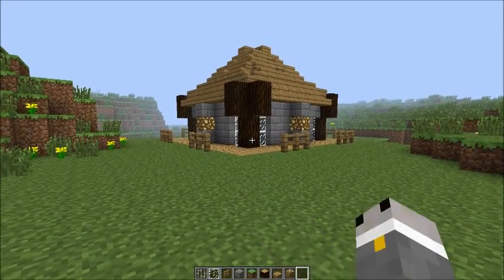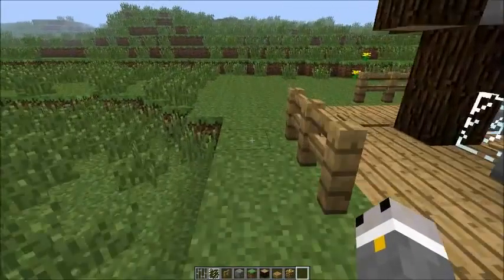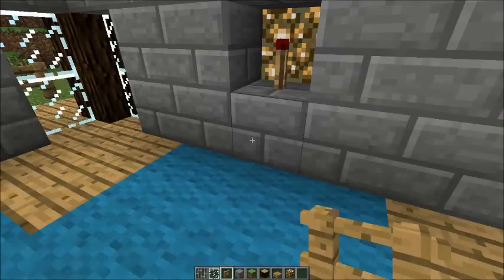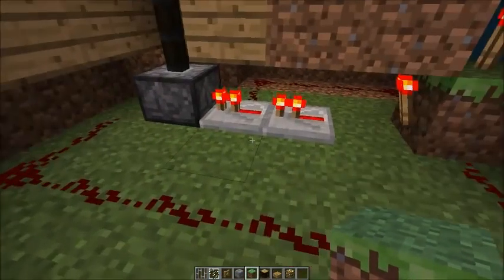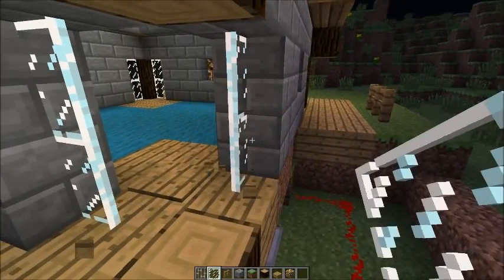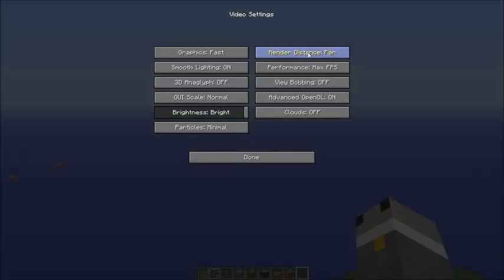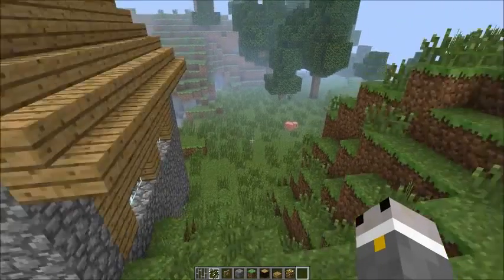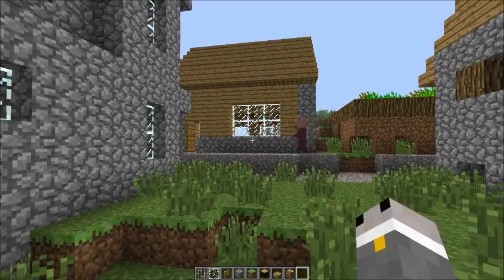FellLock Labs Ep. 2 - Corner Door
I show a design I thought up the other day.